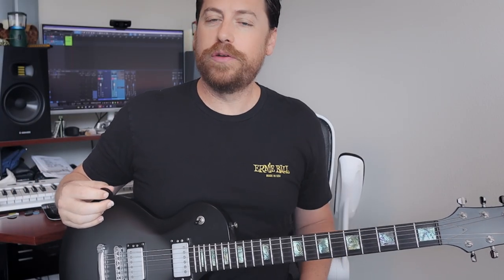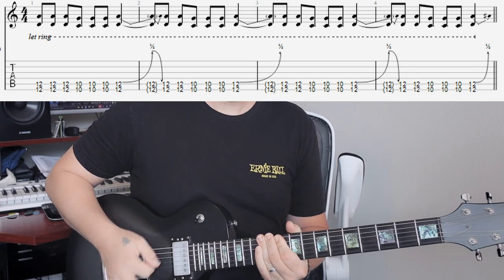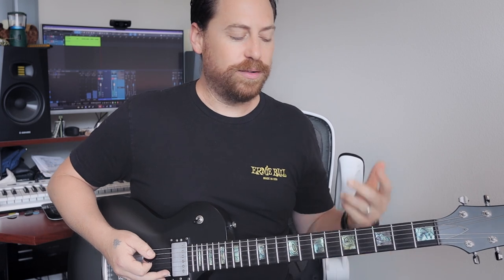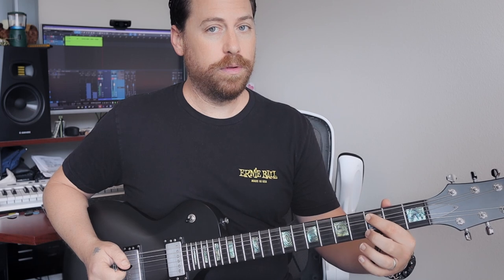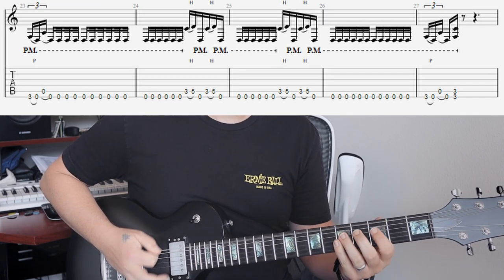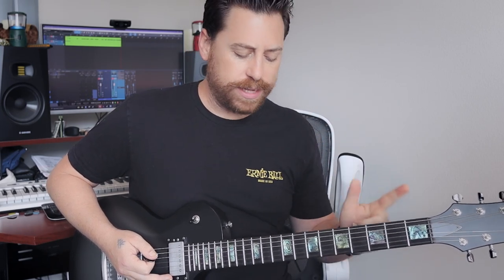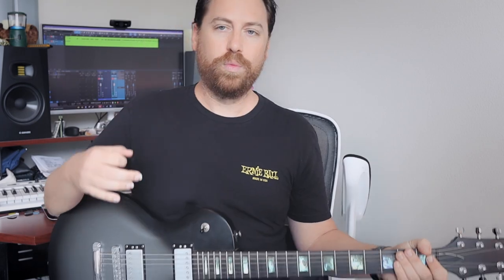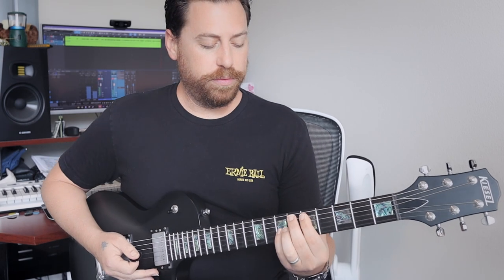Tool Hooker With A Penis Guitar Tutorial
In this week's video, we deep dive into the classic Tool track Hooker with a Penis.

0:00 Introduction
0:53 Opening Riff A
2:24 Opening Riff B
3:01 Octave Melody
4:31 Verse
7:04 Chorus
8:18 Post Chorus Chug
9:08 Verse 2
9:30 Chorus Staccato Variation
9:45 11/8 Riff
10:55 Breakdown
12:10 Solo
14:27 Post Solo Build up
15:34 Awesome Odd Time Riffage
17:19 Outro Riff
17:40 Tabs Below, Like, and Subscribe

This video is brought to you in part by the following Patreon supporters: Dustin Delmar, Matthew Somero, Erin Davis, Jarrod DeVore, Michael DelRossi, Chase Myers, Gregory Sieranski, Jonathan Warren, Benjamin Pflaum, Vaughn/Jack/Luke, and Steven Gage